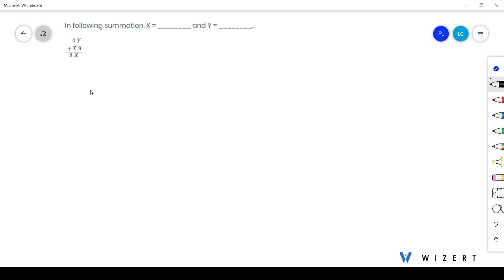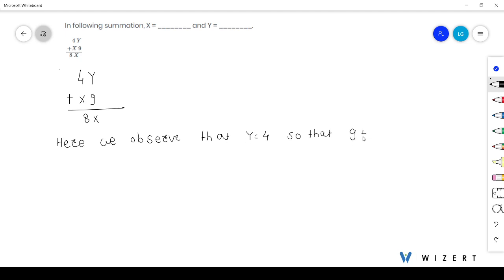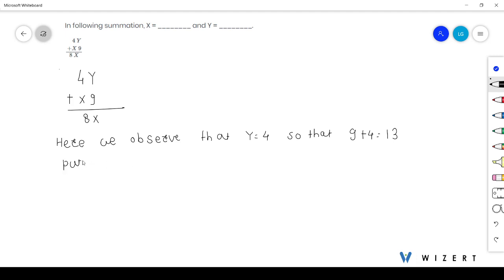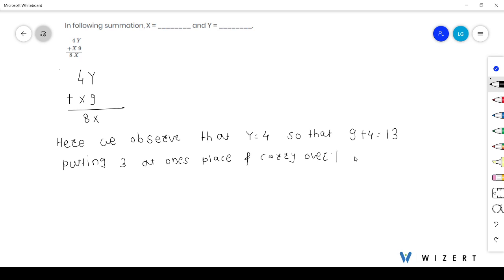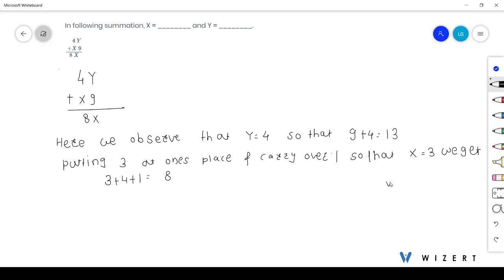Math Playing with Numbers word problems for Grade 8 - Set 1612331938